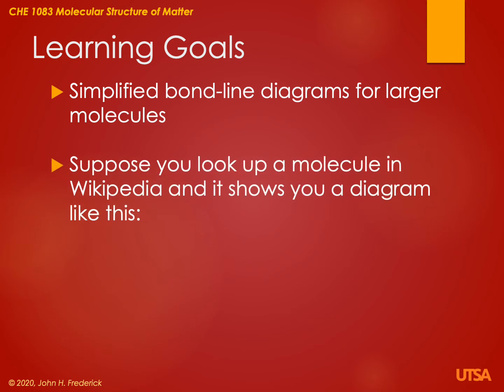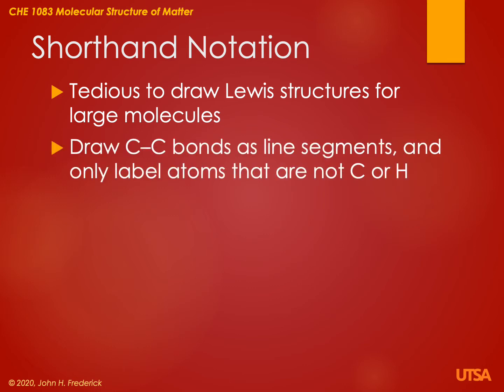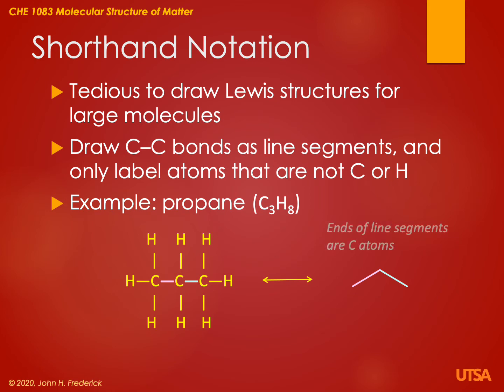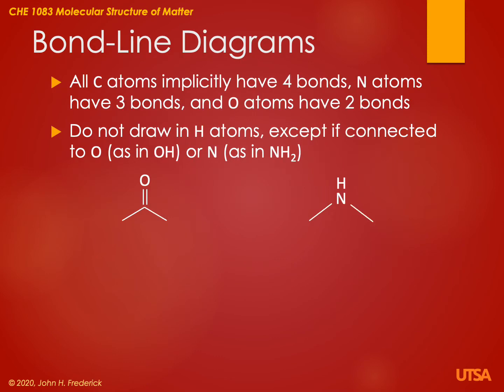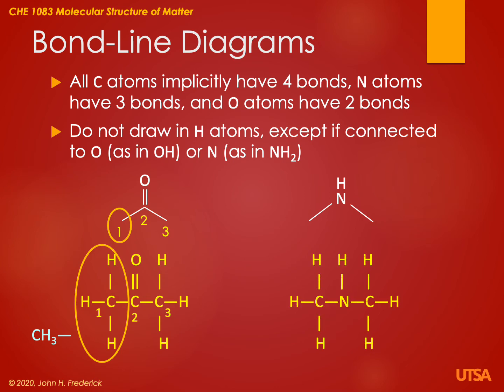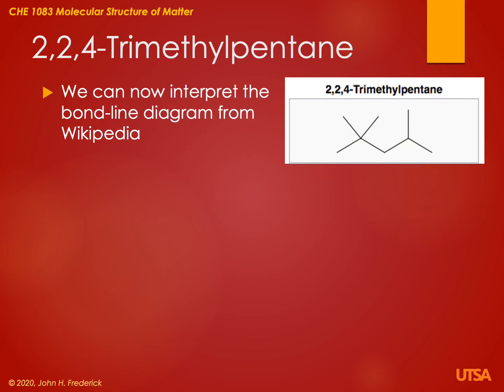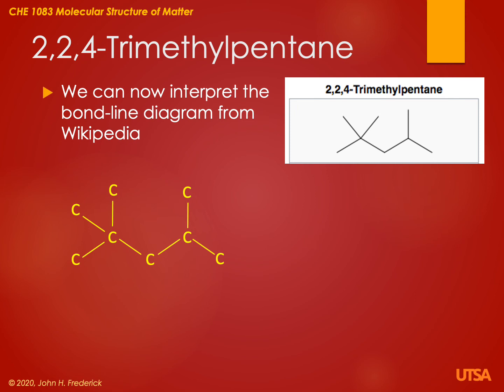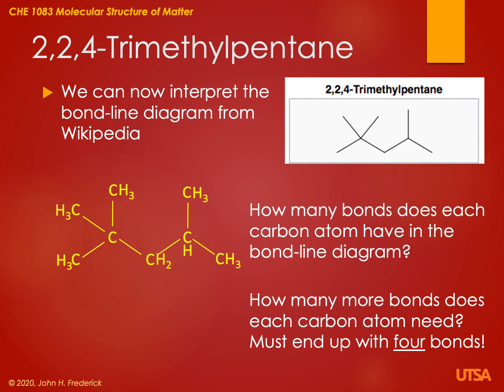CHE 1083 2C 3 Bond Line Diagrams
Bond-line diagrams for carbon-framework molecules are described and instructions provided for interpreting them.